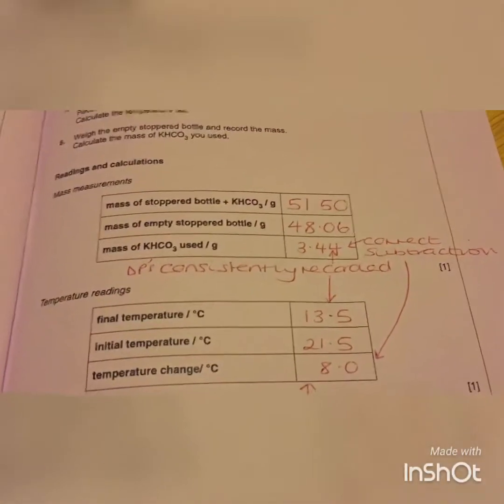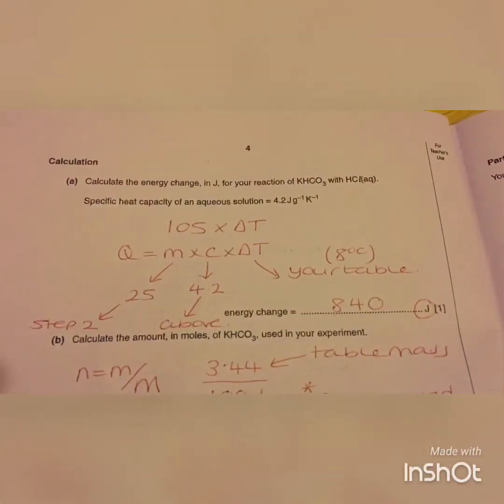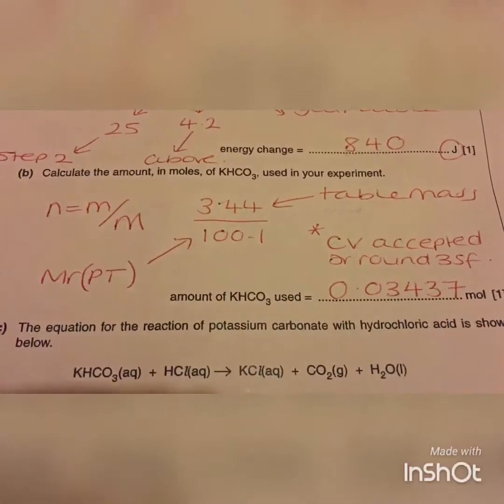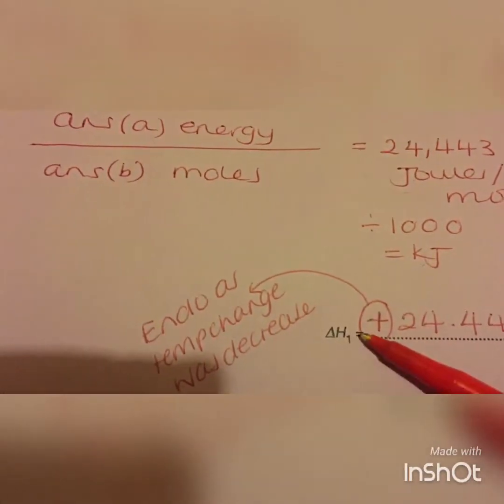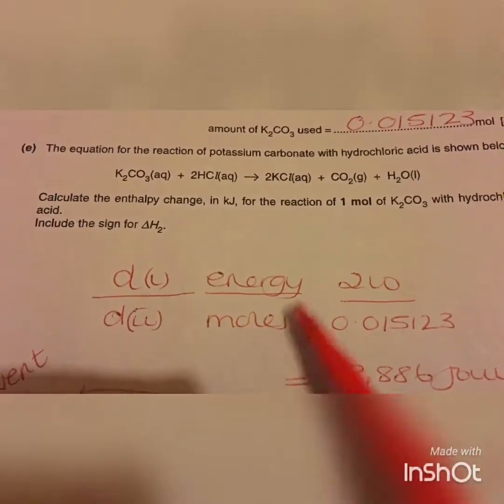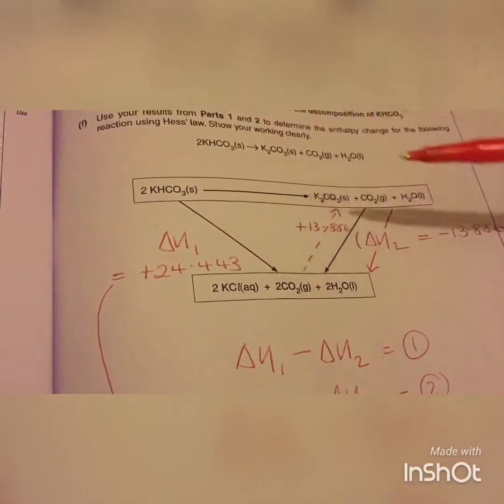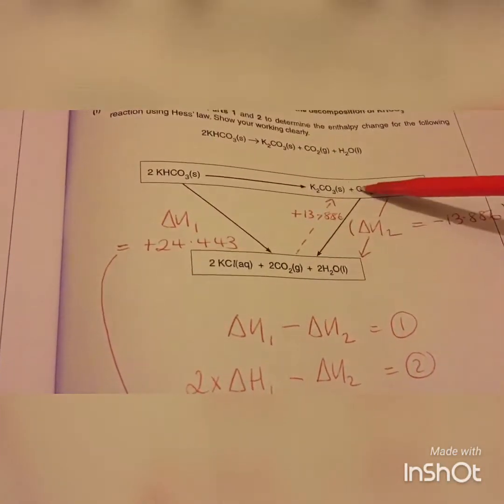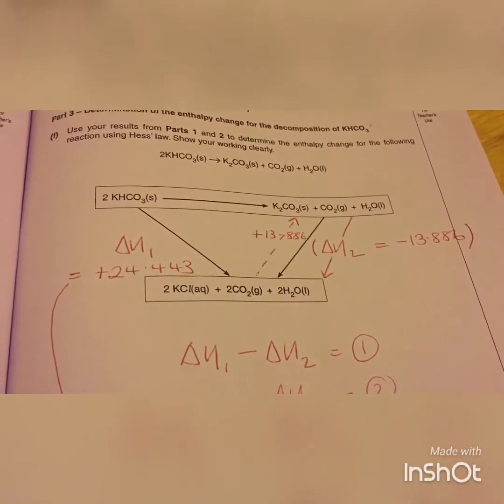Determination of an Enthalpy Change - Quantitative task [AS]